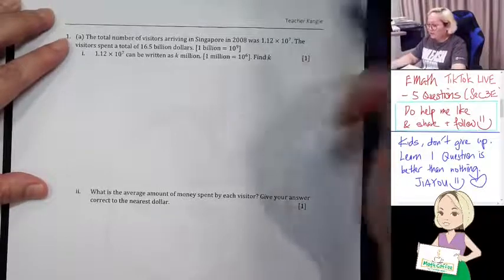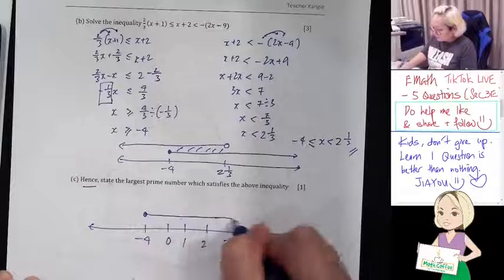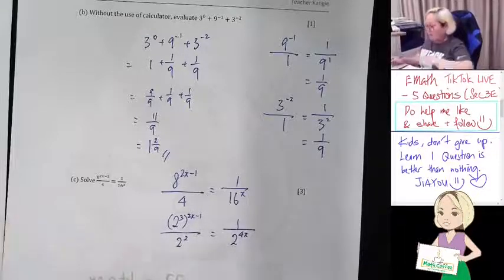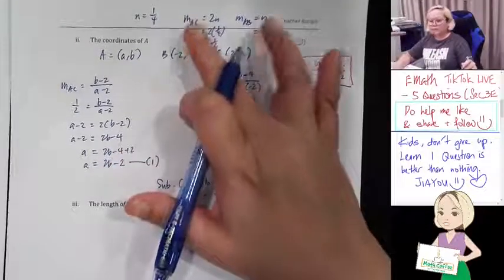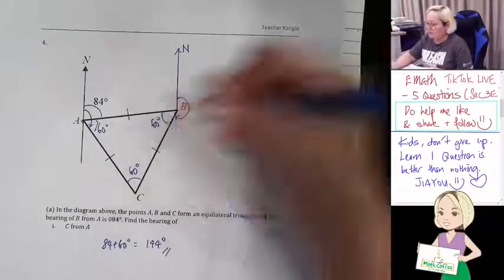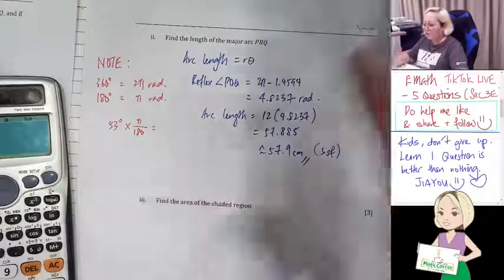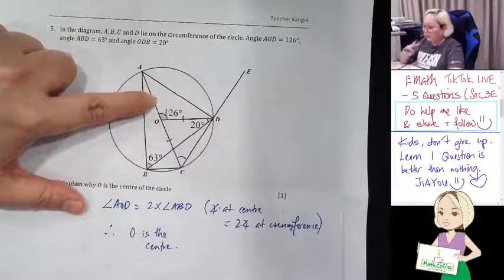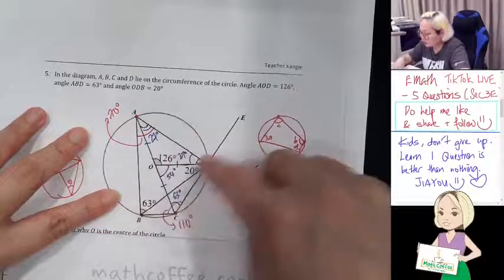Revise Math with TeacherKangie - Prepare for Math Exam ; How to Ace Math ? How to Love Math ?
Session: TikTok Live Replay #23
Subject: Elementary Mathematics
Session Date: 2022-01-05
Credits to North Vista 2018 EMath Sec 3E EOY Paper 1